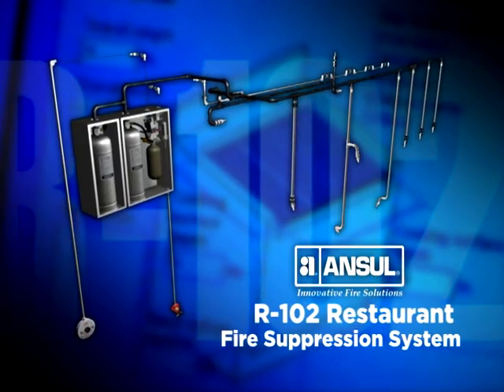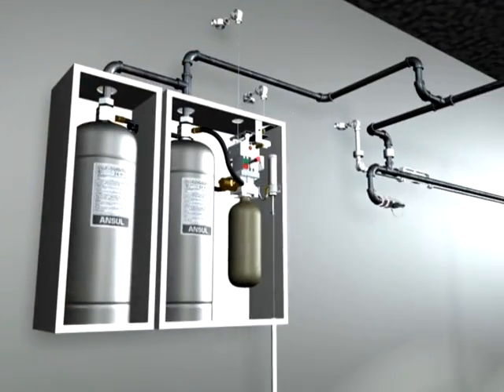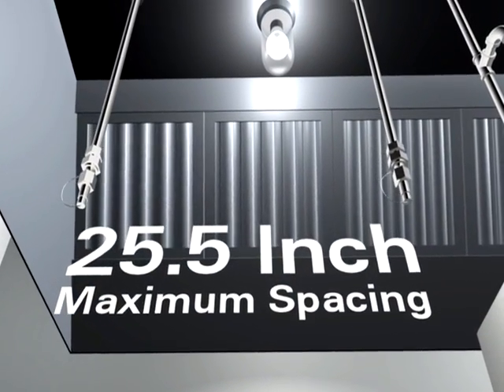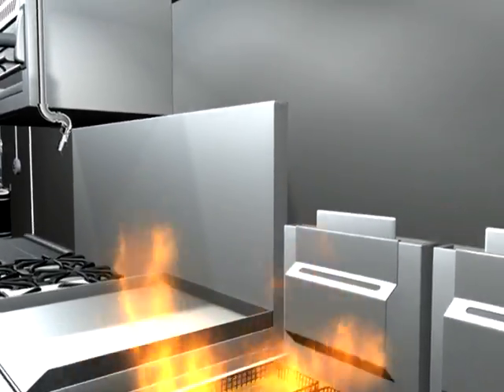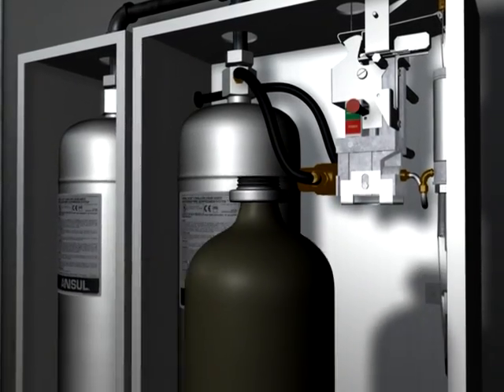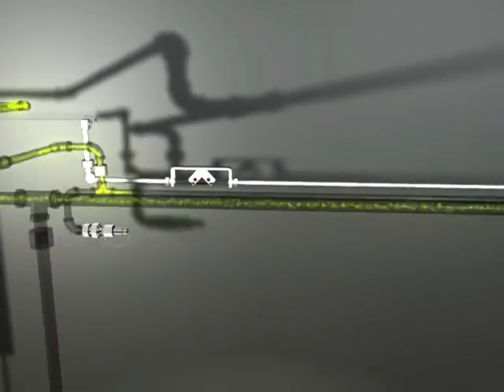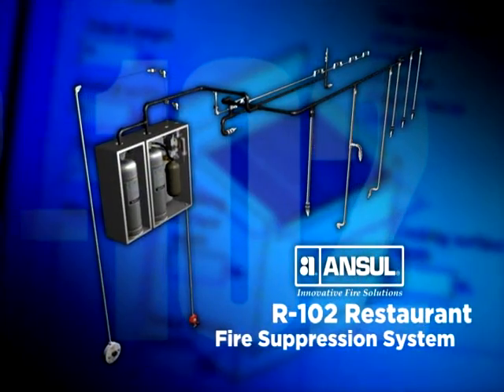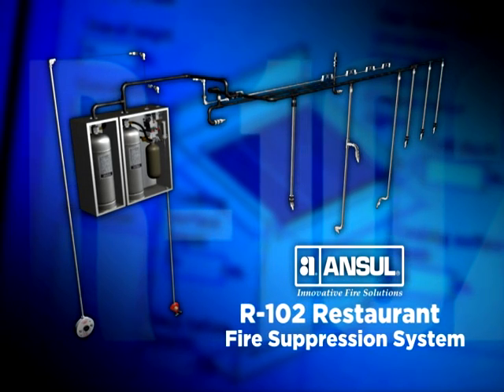Ansul R-102 Restaurant Fire System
Fire system simulation